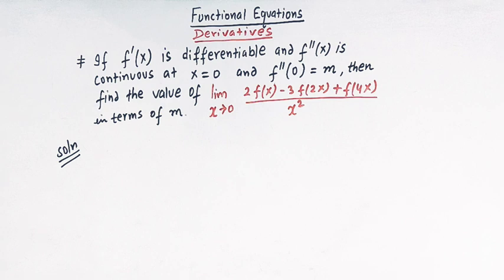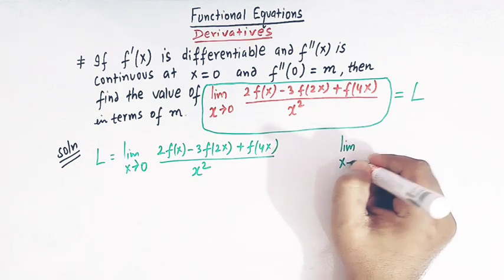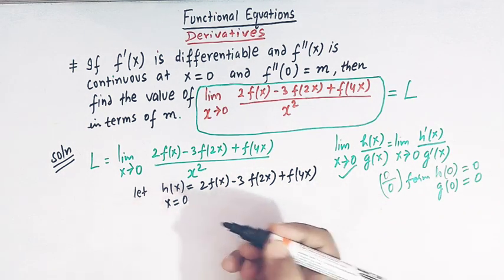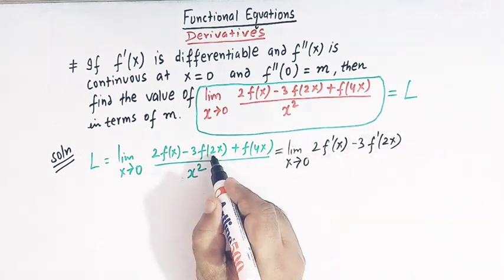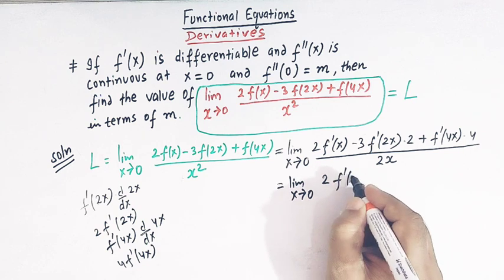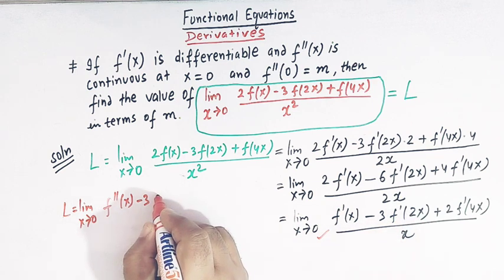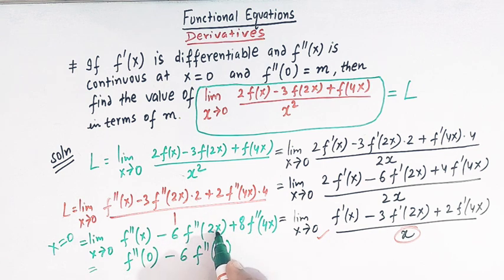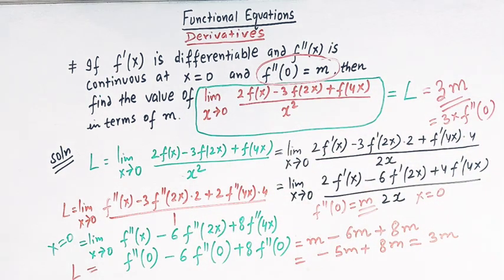Functional Equations-The derivatives( Part 10)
How to solve problems related to functional Equations.